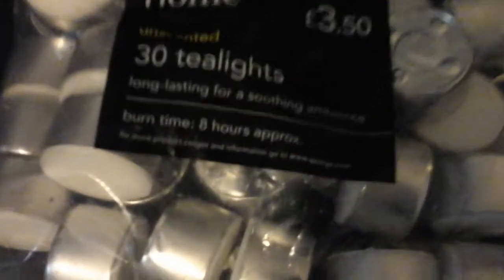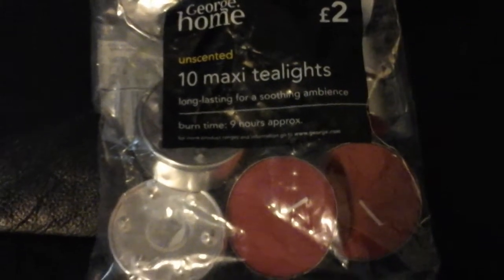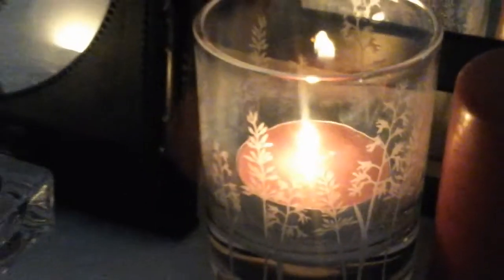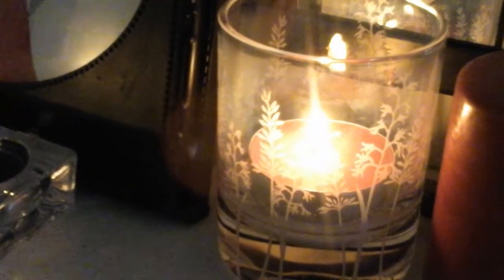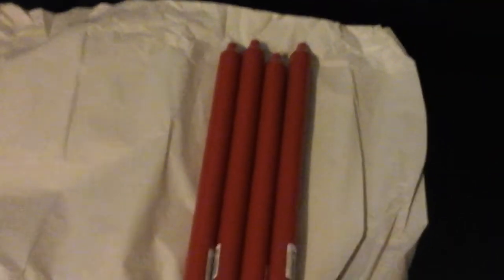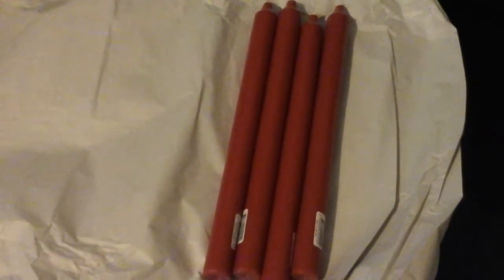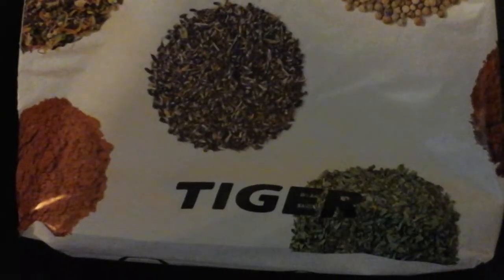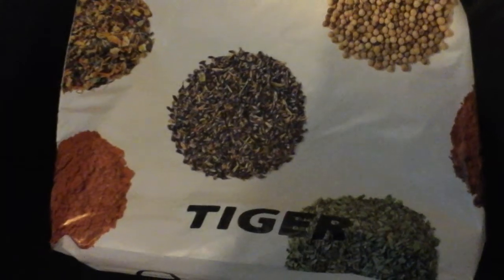Budget Candle Haul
Tea lights and maxi teas from Asda/Walmart &  the dinner candles are from Tiger and not from Wilcos as I said at the beginning of showing you them lol x